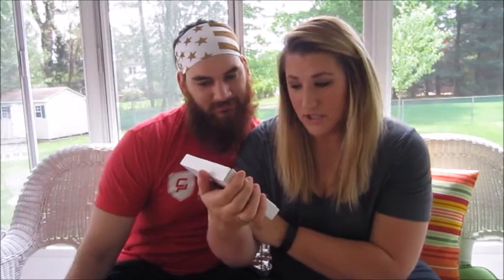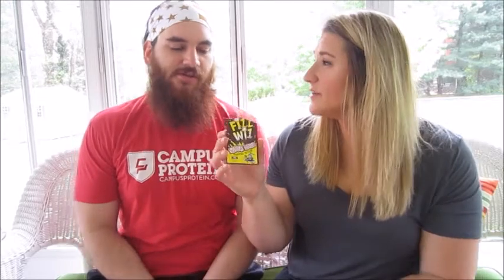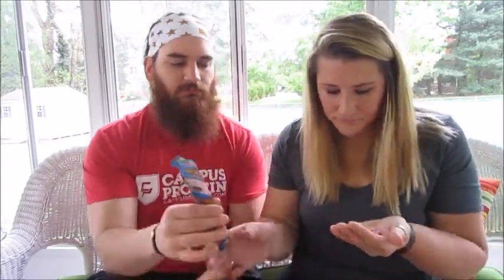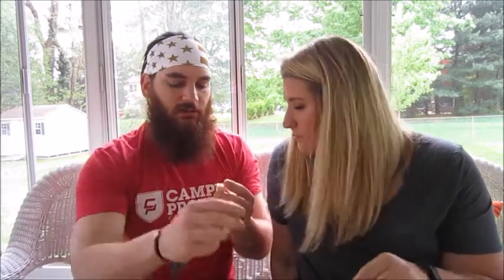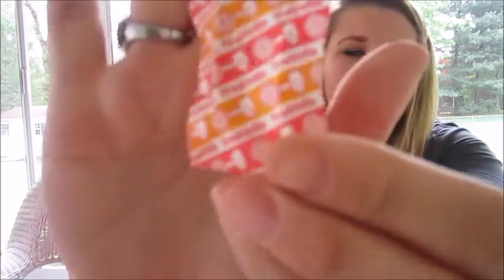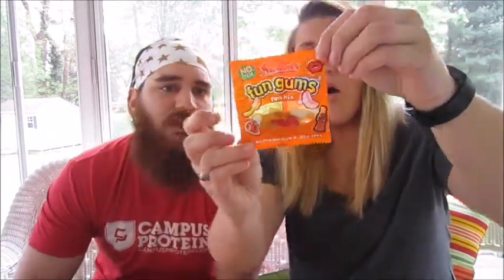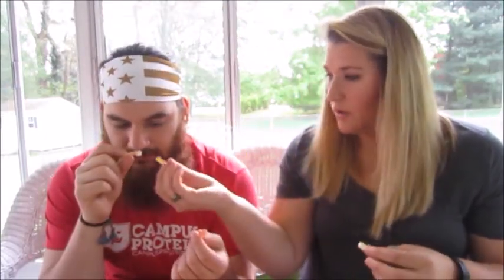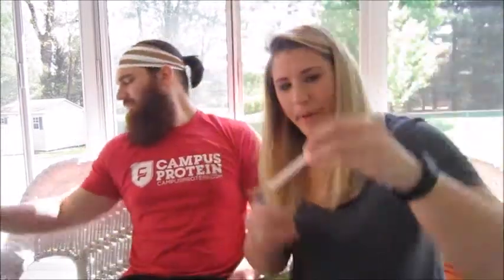AMERICAN'S TRY UK CANDY | PART 1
Hey guys!  We loved filming this video and there will be a PART 2.
Thanks, as always, for all of the love and support!